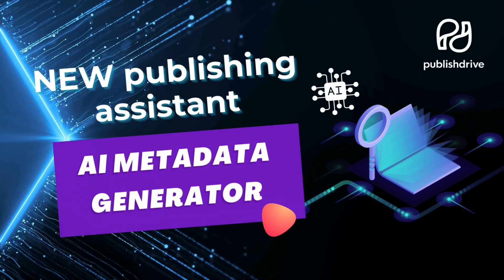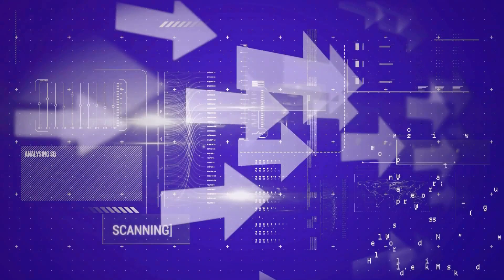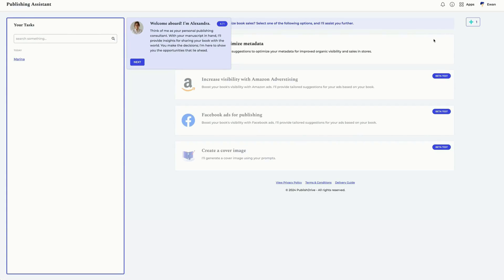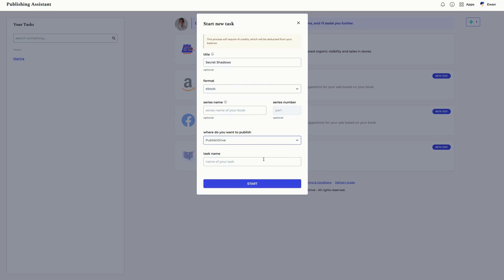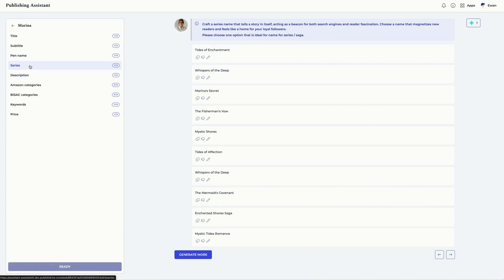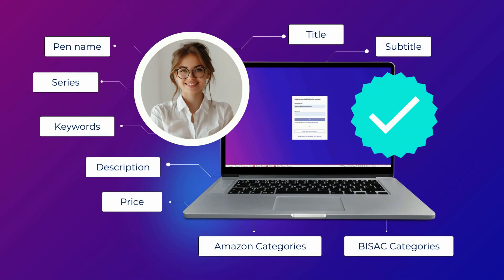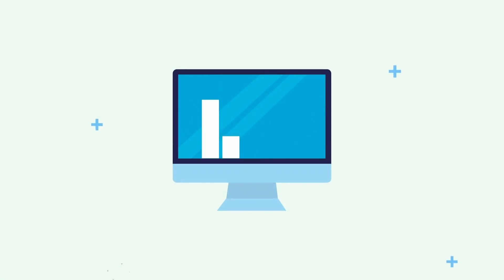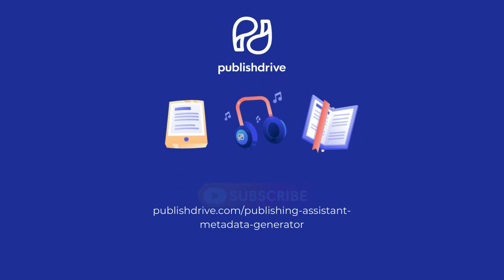AI-Powered Book Metadata Generator: The First Tool in Our New Publishing Assistant Suite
PublishDrive's AI-powered book metadata generator is part of our Publishing Assistant tool. It can help you create all your book metadata elements within minutes, for FREE for one book.

Boost your book’s discoverability by optimizing your metadata using AI. This video dives deep into all the features and benefits of our AI metadata generator.

Here's what you'll get by using the Book Metadata Generator:
Powerful AI suggestions: Get help with title, blurb, keywords, categories, and even pricing.
Increased discoverability: Reach the right readers and boost your book sales.
Effortless optimization: Save time and get expert-level recommendations in minutes.
Perfect for all authors: Whether you're pre-launching or need a post-publishing refresh, our tool is here to help.
Create book metadata for free: All users get free credits to generate the metadata for the first book.

Upload your manuscript to PublishDrive's Publishing Assistant and get started today! ➡️

PublishDrive
Write more. Worry less.